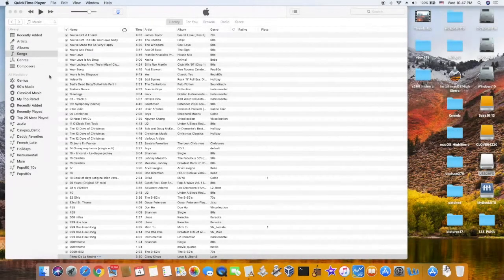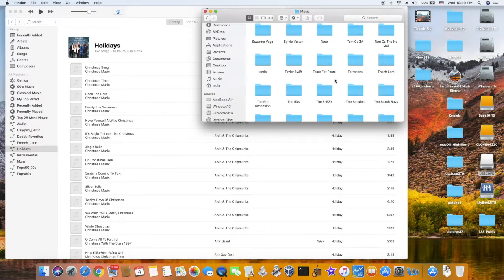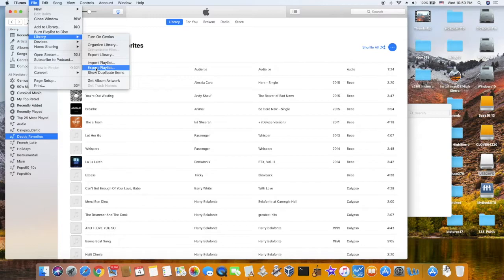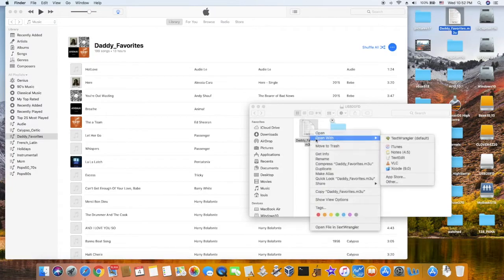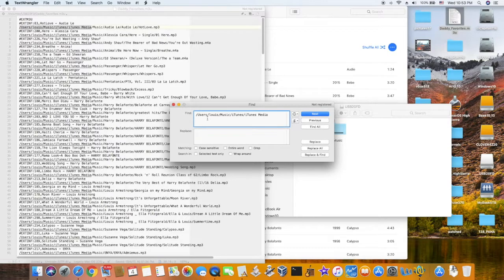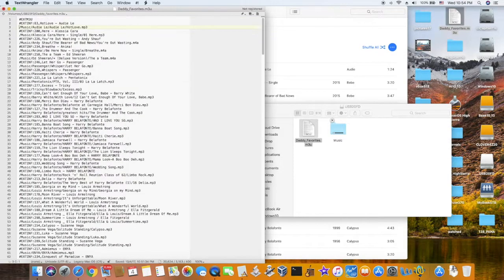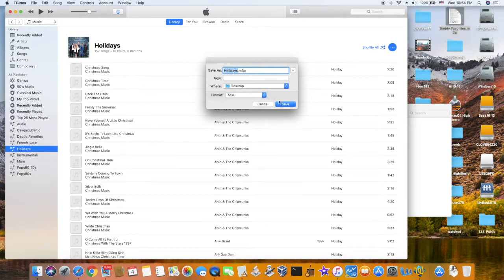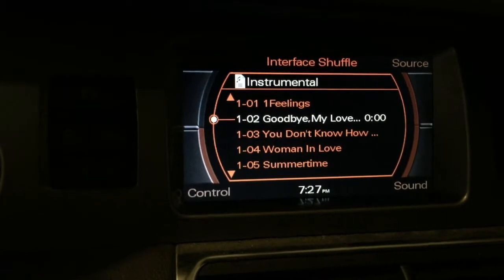How To Transfer Songs and Playlists from iTunes to USB Drive